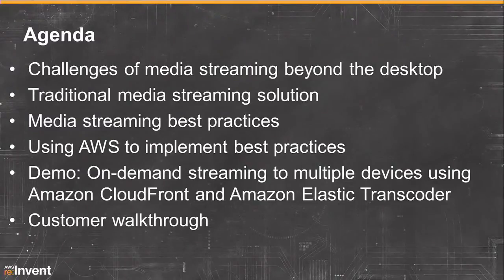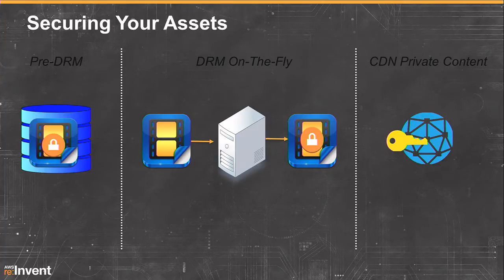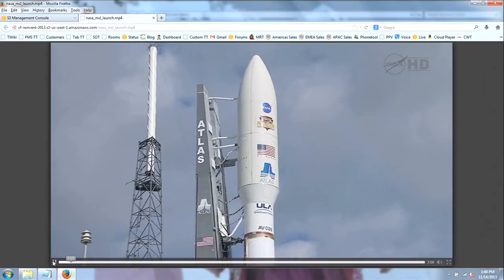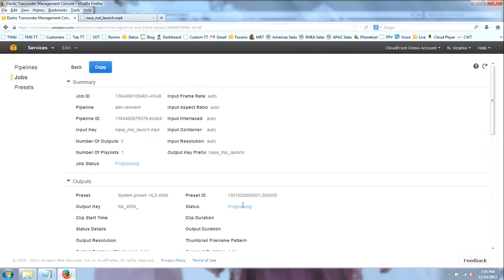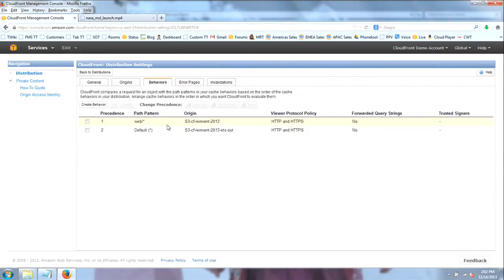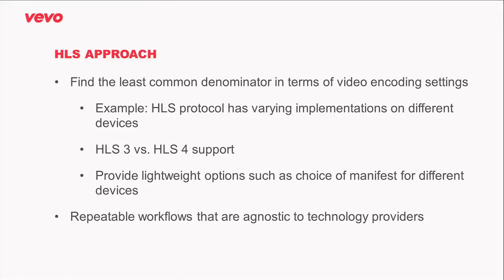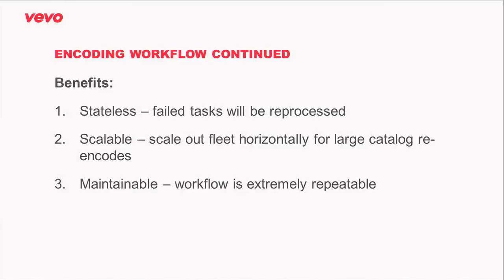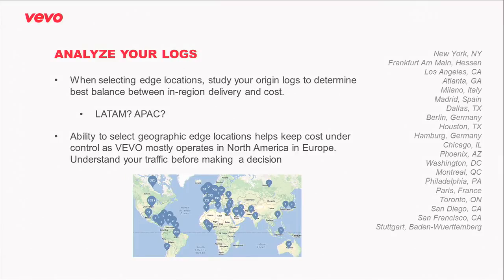On-demand & Live Streaming with Amazon CloudFront in the Post-PC World (MED305) | AWS re:Invent 2013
Learn how AWS customers are using Amazon CloudFront to deliver their video content to   users over HTTP(S) using a number of modern streaming protocols such as Smooth Streaming, HLS, DASH, etc. You also learn about options for end-to-end security of your video content—through both encryption and preventing access from unauthorized users based on their location. Finally, we demonstrate how easy it is to use CloudFront to deliver both your on-demand and live video to a global audience with great performance.